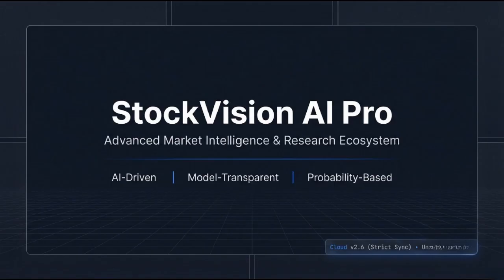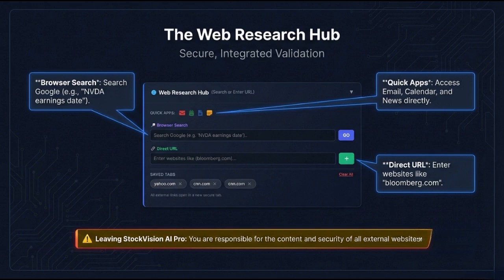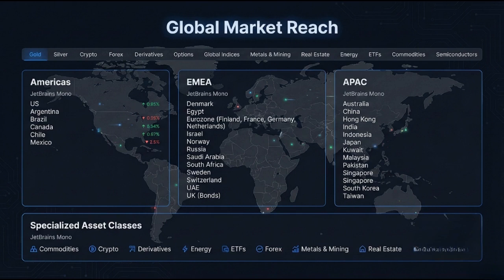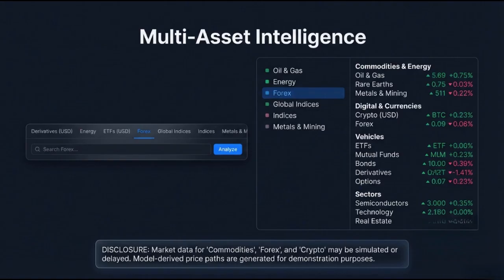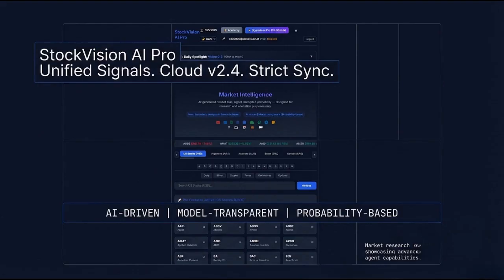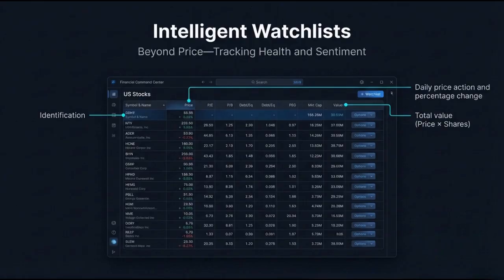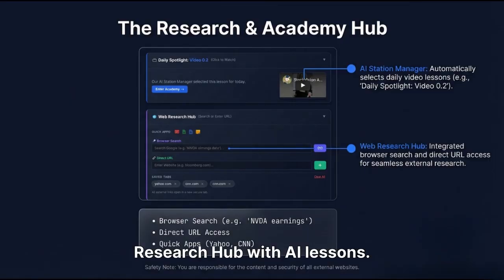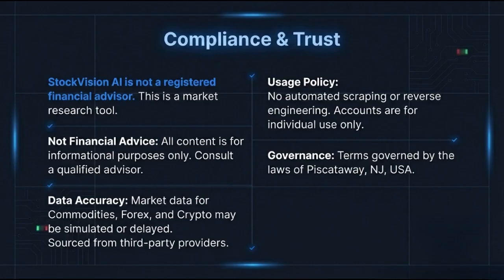StockVision AI Pro Ecosystem (See Comments) : FREE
See Long (1)/Shorts (10) Video Link out here [& More link] : User Comments for app link
In this video, we explore StockVision AI Pro, an AI-assisted platform designed to help users visualize and interpret market data through charts, trend context, and pattern observations. We walk through what the platform offers, how it can support learning and research, and who may find its features useful.
🔍 What we cover:
• An overview of StockVision AI Pro’s analytical features and interface
• A comparison of Free vs. Pro plans, highlighting available data visualizations and insights
• How AI-assisted tools can be responsibly used as part of a broader research and learning process
• Key limitations and considerations when reviewing market-related information